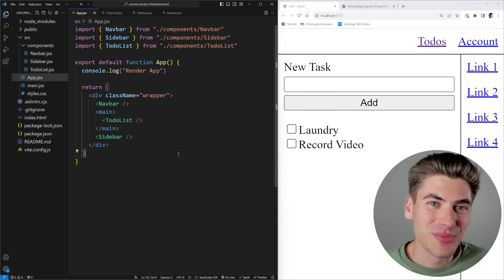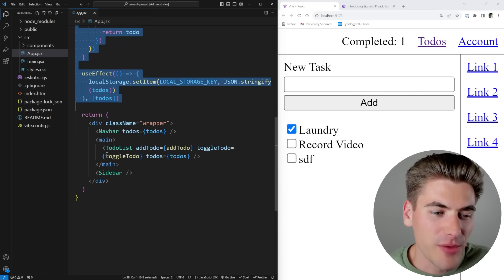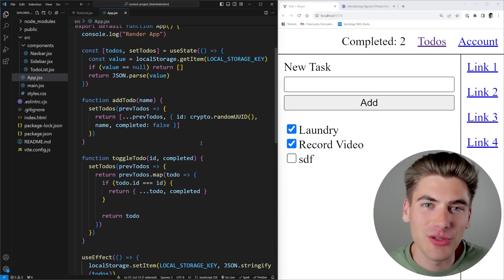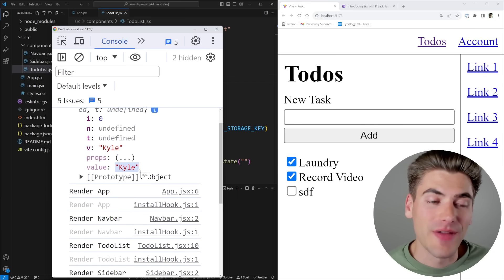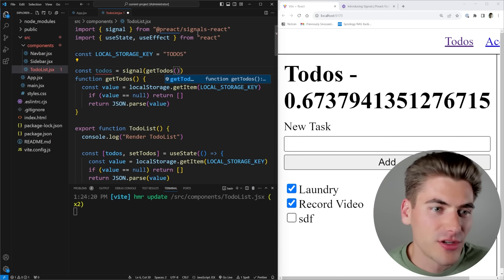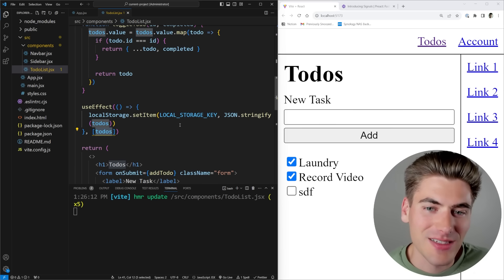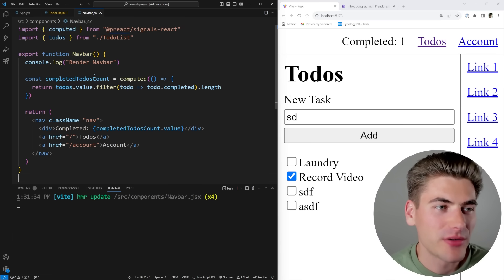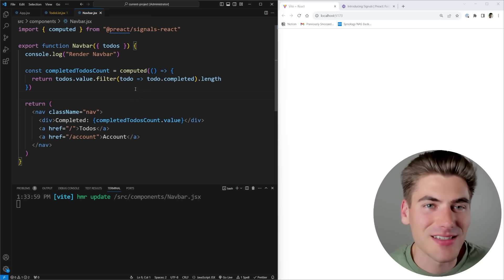Why Signals Are Better Than React Hooks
Hooks in React are tricky to use correctly and even harder to use in a performant way. This has left many applications with poor code quality and bad performance, but that doesn’t have to be the case anymore. Signals is a technique that has been around for decades, but only recently has made its way to React and it makes creating performant clean code in React much easier. In this video I explain exactly how signals work and why they are so great.

⏱️ Timestamps:

00:00 - Introduction
00:57 - Demo
02:18 - The Problem With Hooks
04:12 - Why Signals Are Great
05:40 - Basic Signals
11:15 - Advanced Signals